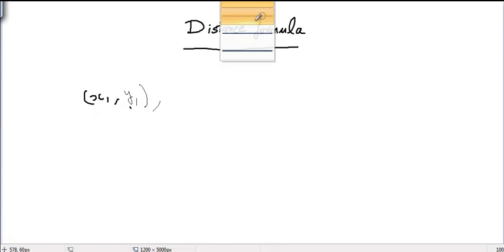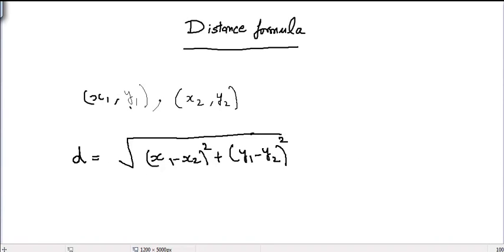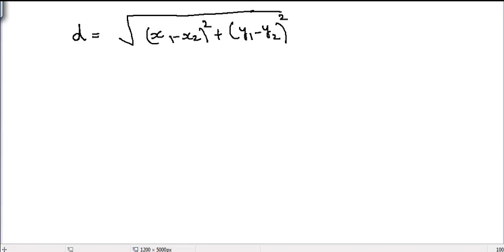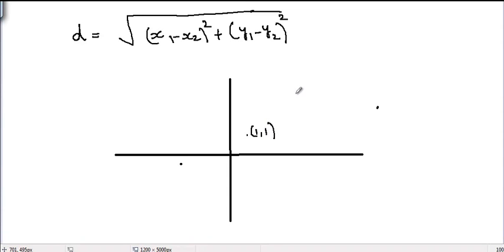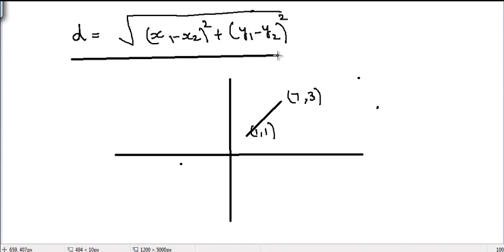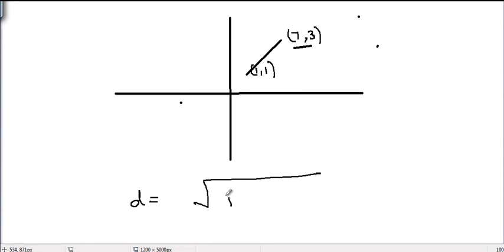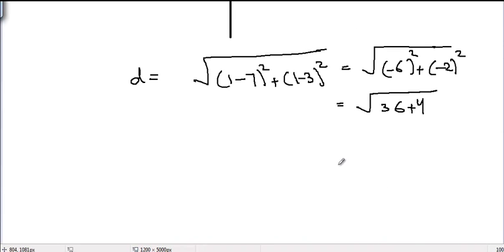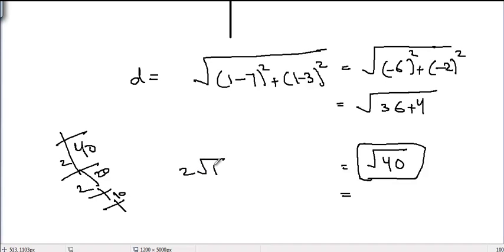How to find distance between two points using distance formula?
To find distance between two points, we just need to use distance formula. The values of x and y are put in the distance formula to get the value of distance between two points.